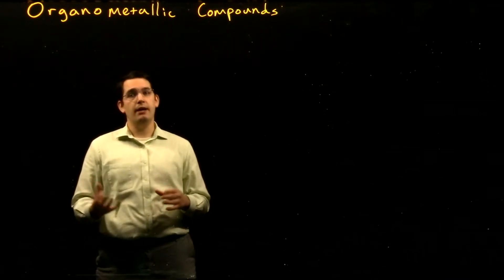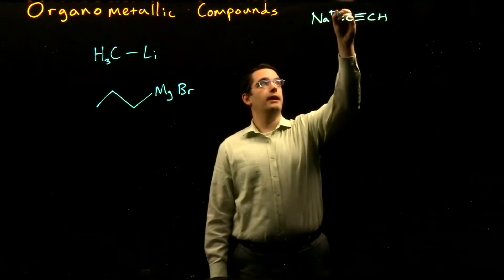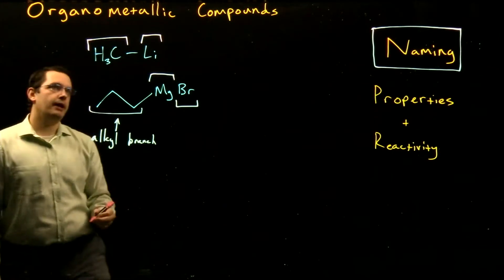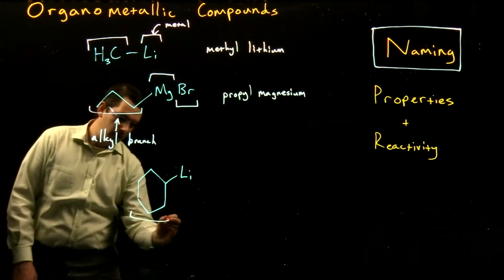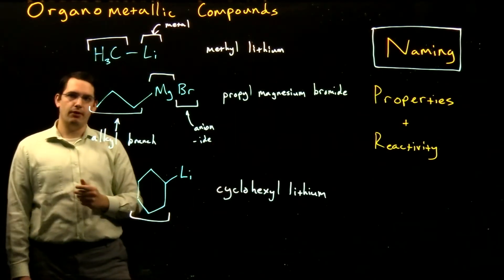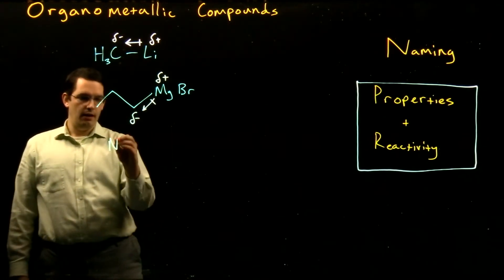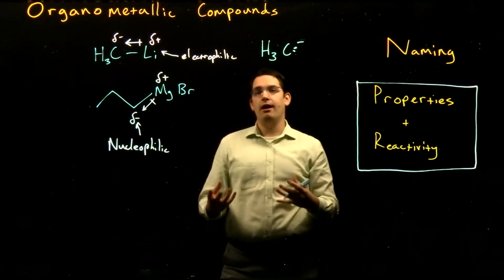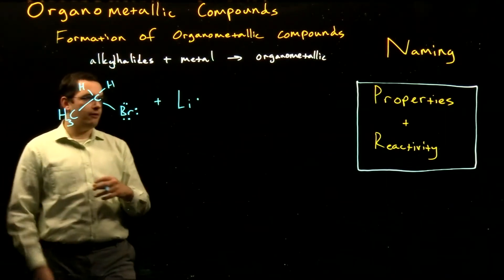Organometallic Compounds_Organic Chemistry II_10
Carbon compounds can actually form semi-covalent bonds with metals to produce unique organometallic compounds. These compounds feature highly nucleophilic carbons due to the high electronegativity of the carbon compared to the metal. In this video, you will learn about the basic structure and properties of organometallic compounds, how we can name them using IUPAC nomenclature, and how they are formed using alkyl halides and metals.